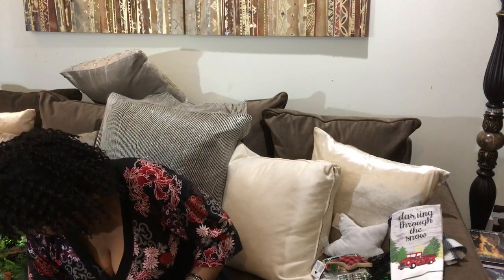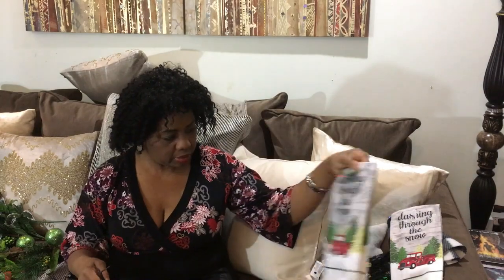Holiday Home Decor Haul (Shoppers World, Ross, Dollar Tree)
I am sharing holiday items I purchased for this season.  The main color that I am going to use is emerald green. I hope you guys enjoy the haul.

Check out the link below to see how I used holiday picks/stems in a flower arrangements, etc.: